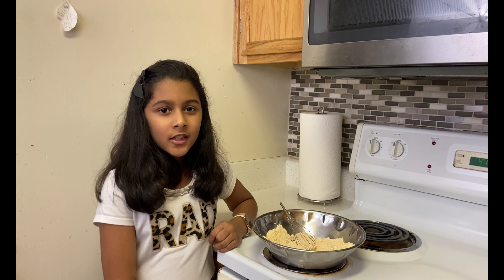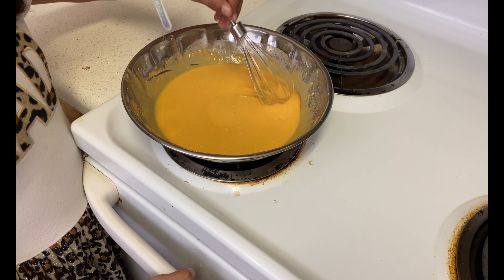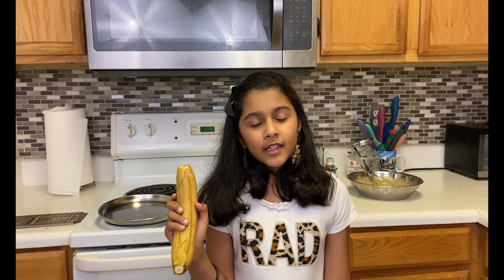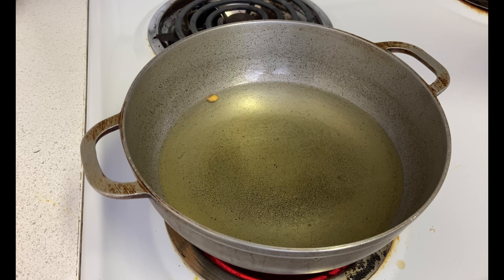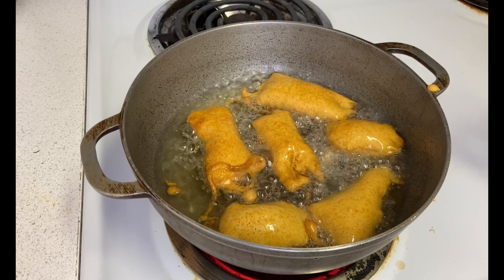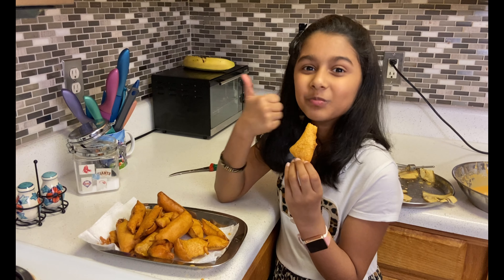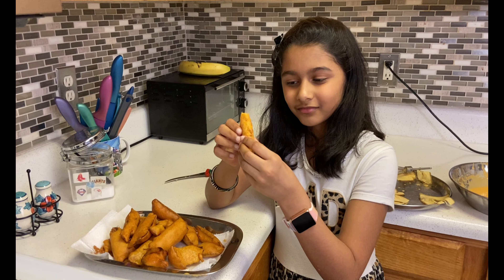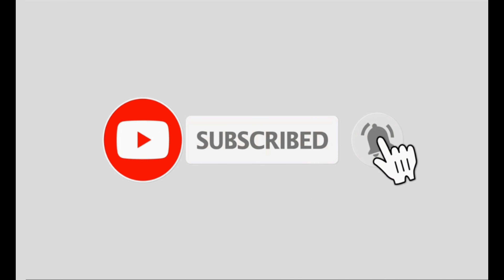Raw Banana Bajji / Banana Bajji / Plantain Bajji / Fritters